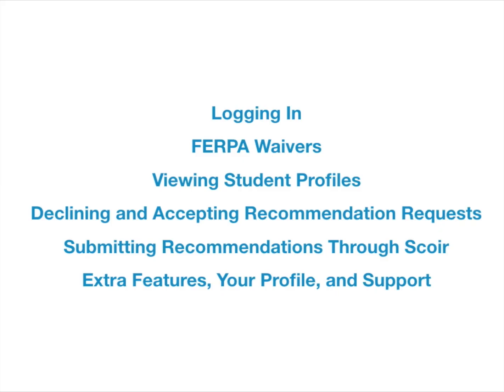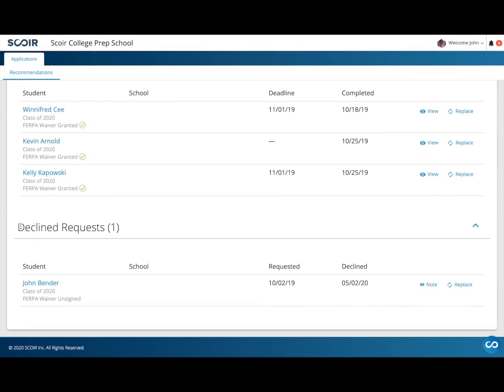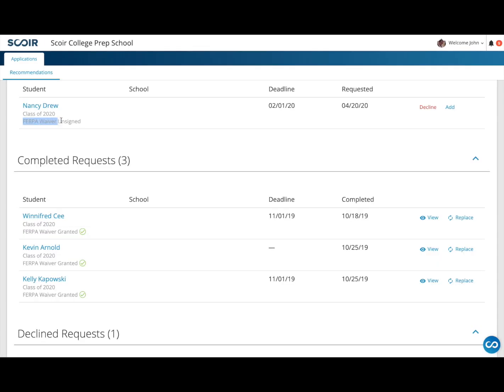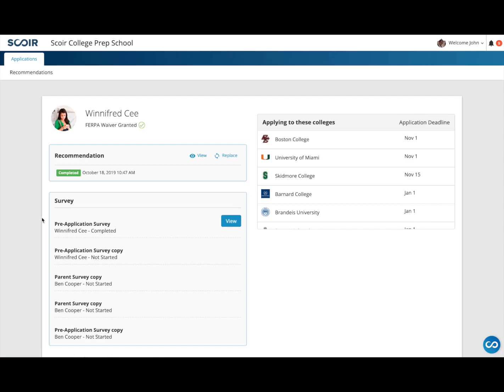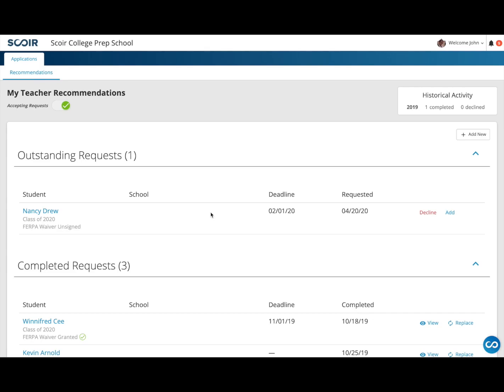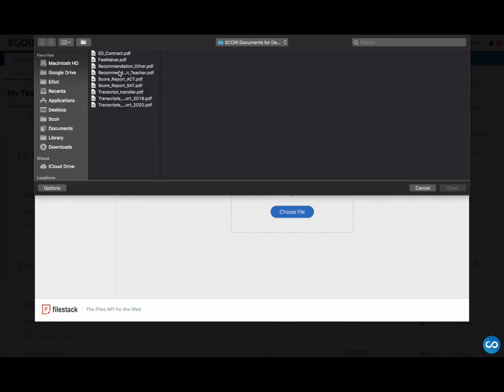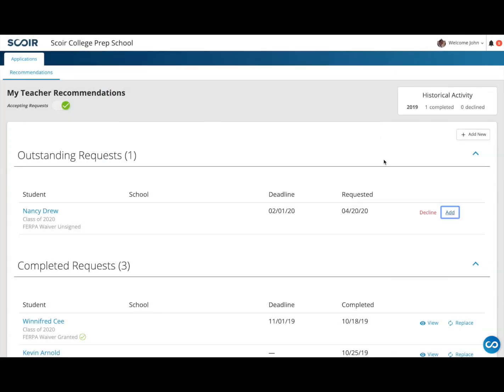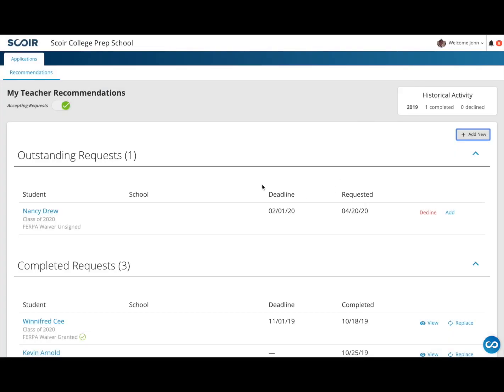Scoir Teacher Experience